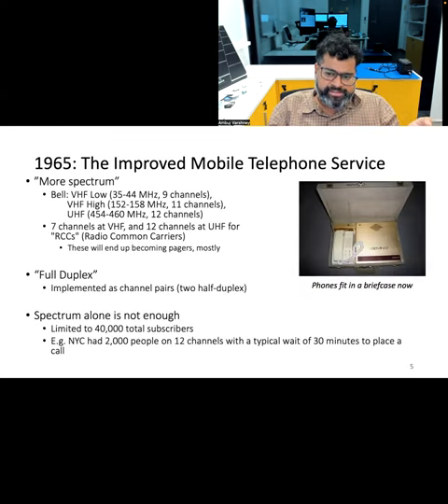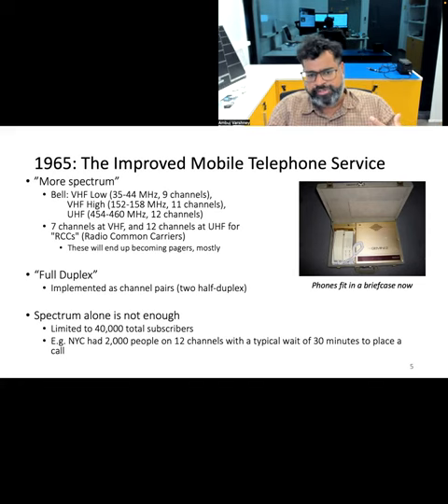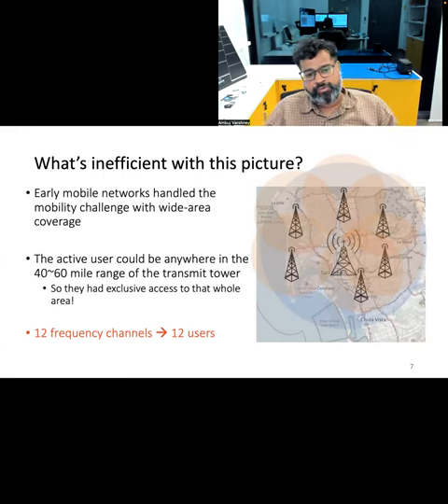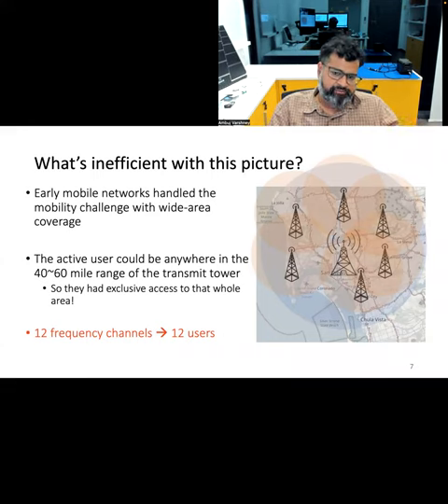CS4222/5422, Lecture12 Part1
Cellular Networks